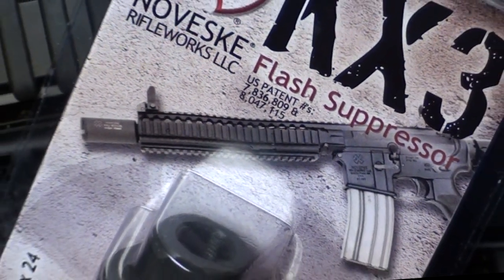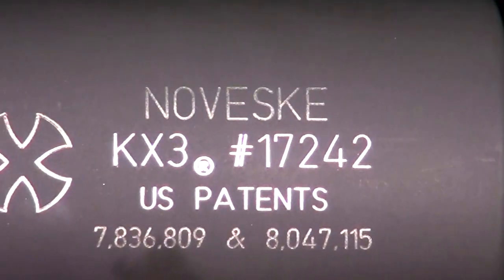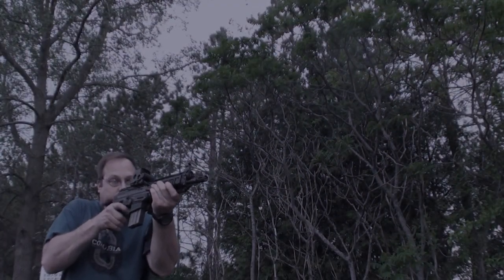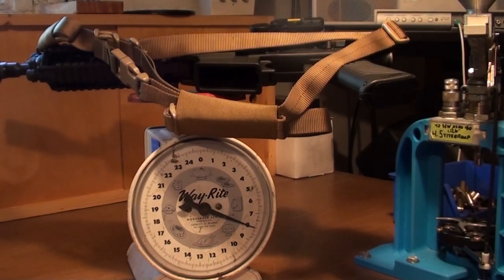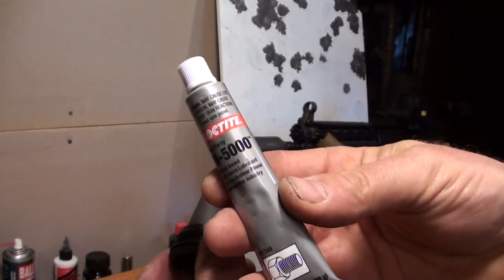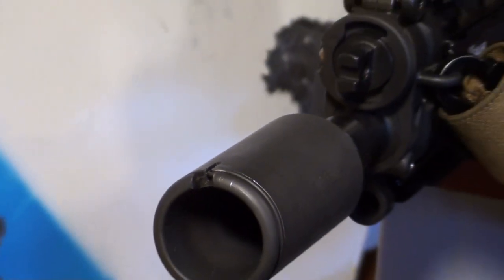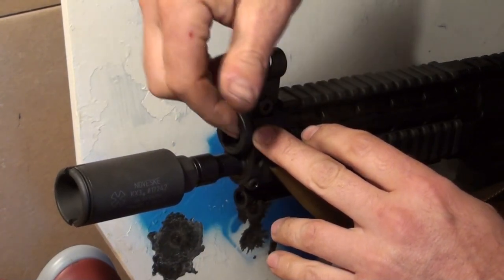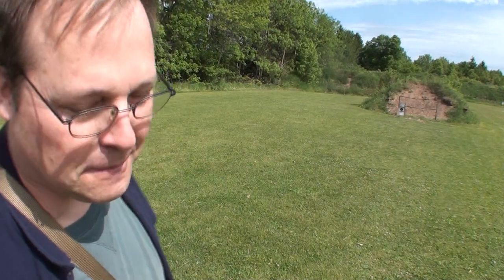Noveske KX3 - Tame the Blast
Want to control the blast of your SBR or rifle-caliber pistol without going the sound suppressor route?   Consider the option of directing it away from yourself and anyone who happens to be unfortunate enough to be sharing the firing line with you by mounting a Noveske KX3 flash suppressor.

For the record, the KX3 makes a huge difference in the perceived muzzle blast for the shooter giving the false impression that it really isn't very loud but a 10" barreled 5.56mm will still ring your bell if you try it without your ears on.